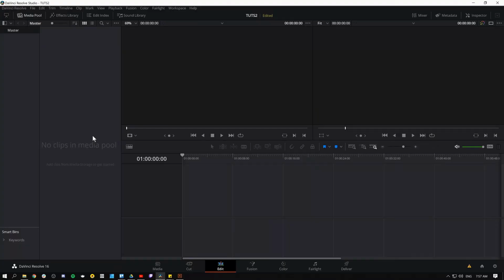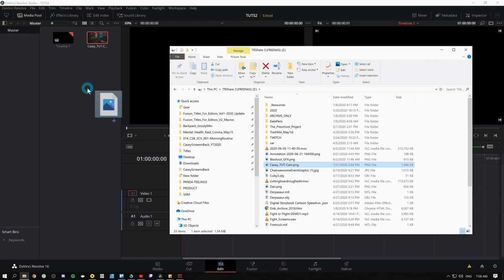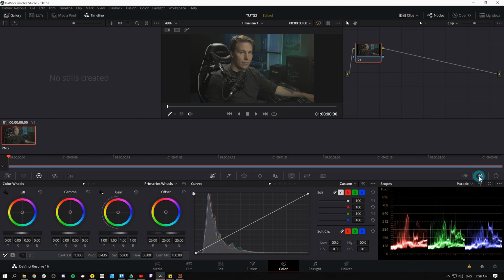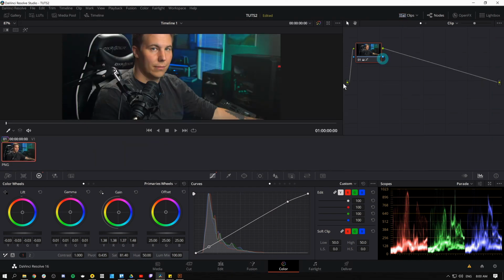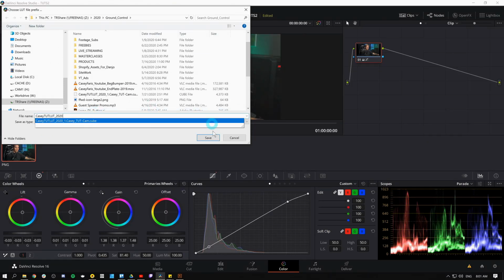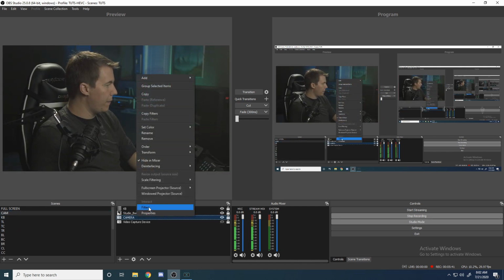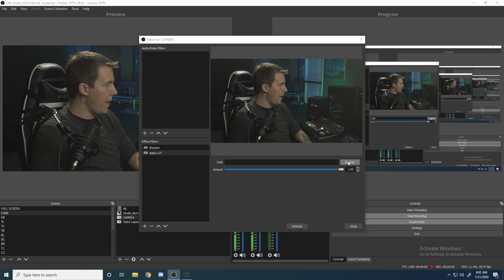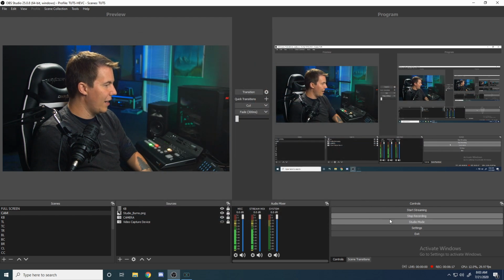Use Resolve Color Grades in OBS - DaVinci Resolve & OBS Tutorial